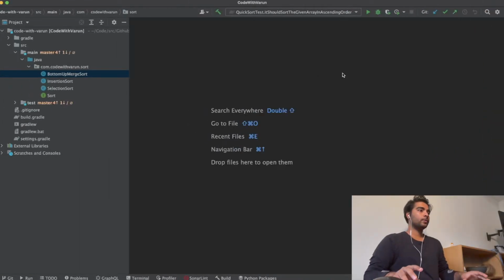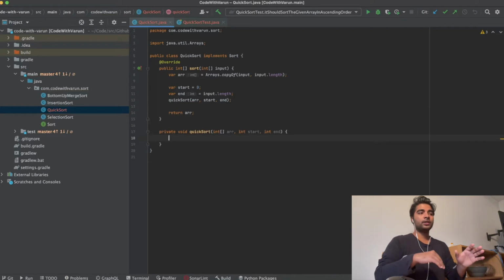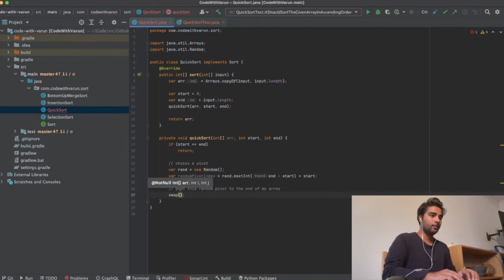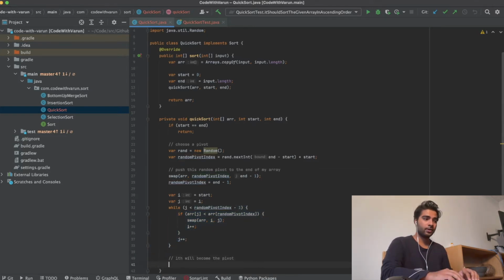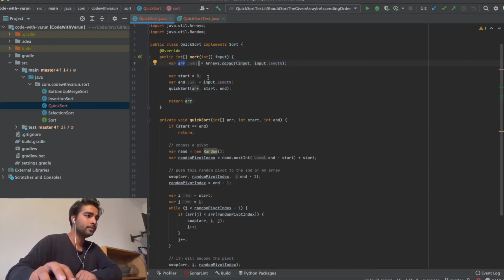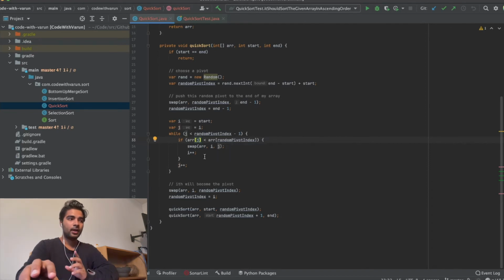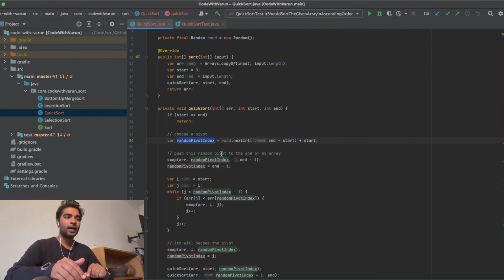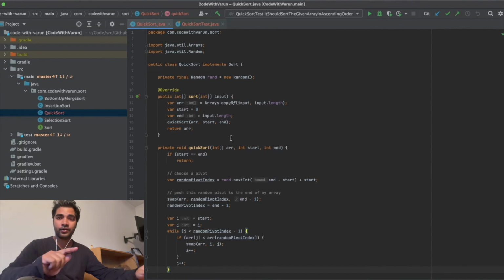Easiest Quick Sort Implementation Using Test Driven Development | Java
When I was studying in college, Quicksort was one of the toughest sorting algorithms for me. I never fully grasped the concept of how does it work. And I'm not talking about the theory here, but the implementation part of it.
There were two reasons for that:
1. It implemented recursion. I hated recursion back then, I still do but now I'm mature enough to understand the importance of recursion that I have put some effort to understand.
2. The textbook way of implementing the quick sort was shit.

But then after some time, I found a video. A video from Robert Sedgewick explaining quick sort. And that was the changing point. It was so beautifully explained that I cannot un-learn it. It's there by default. And once you understand the crux of the algorithm then it is hard not to remember it.

So, in this video, I have tried explaining the same approach the way I learned for the first time. I really hope you will enjoy this video. Please do not forget to give feedback. Feedback really helps me a lot.

The last thing. If you have time, do watch this video. It's a gem,